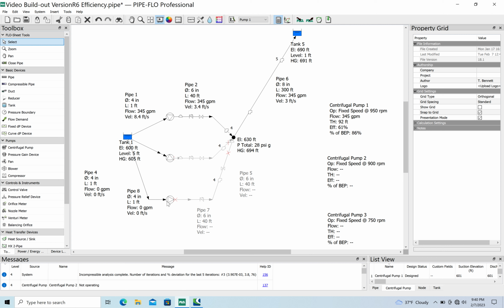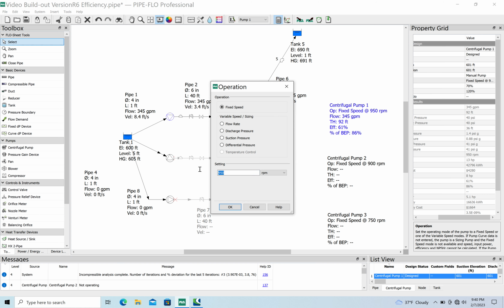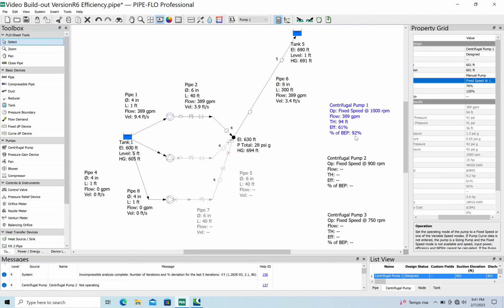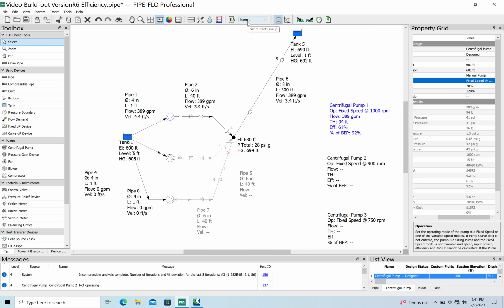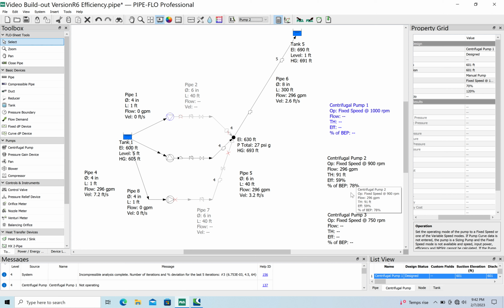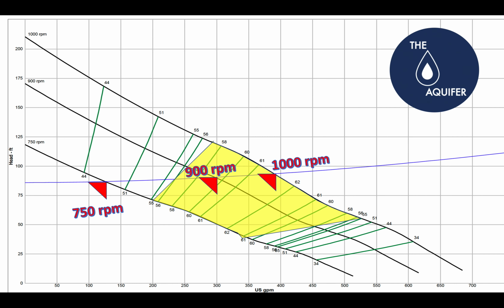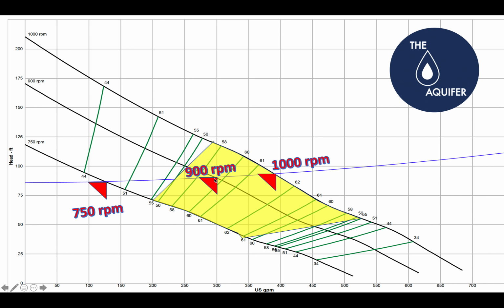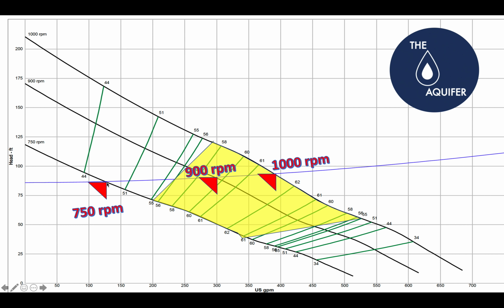Impacts of Variable Pump Speeds Upon Pump Efficiency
A brief demonstration of some things to watch for with variable speed pumping. Here I am using Pipe FLO to show how variable speed situations can running at slow speeds with flat system curves (static only) can have impacts upon pump efficiency.